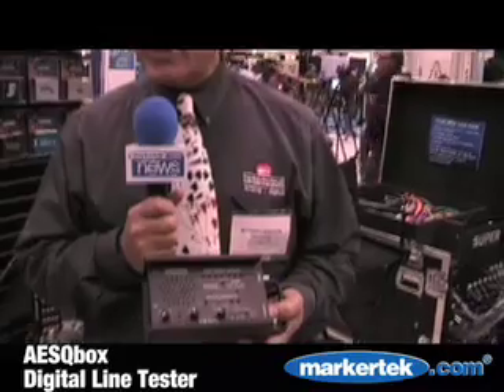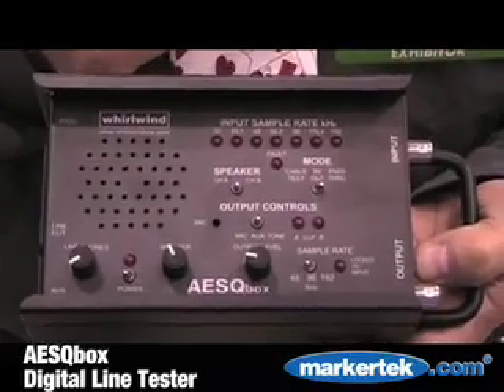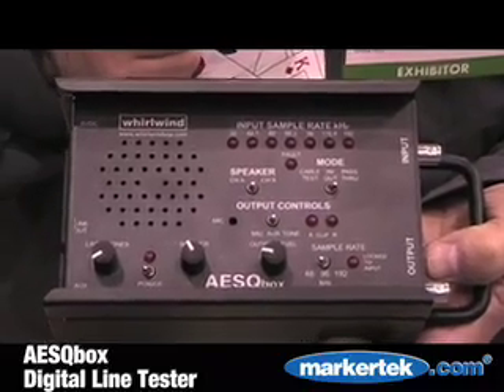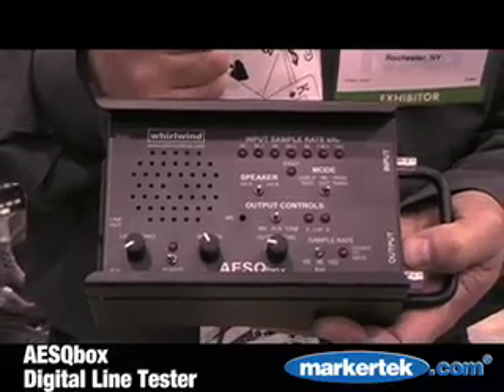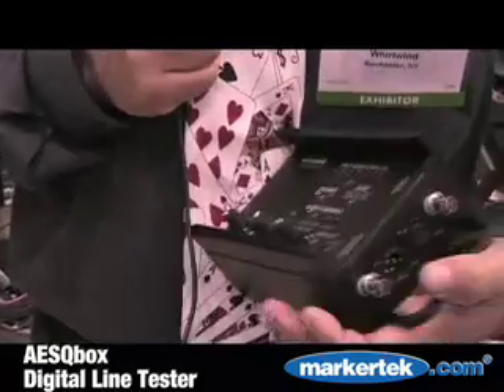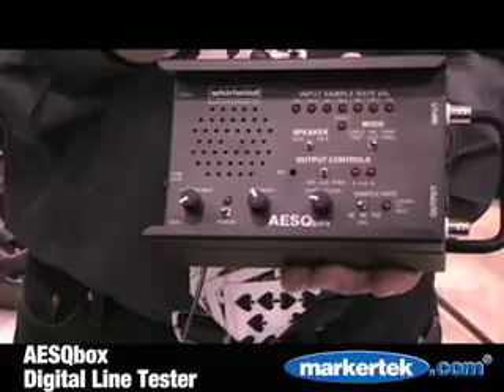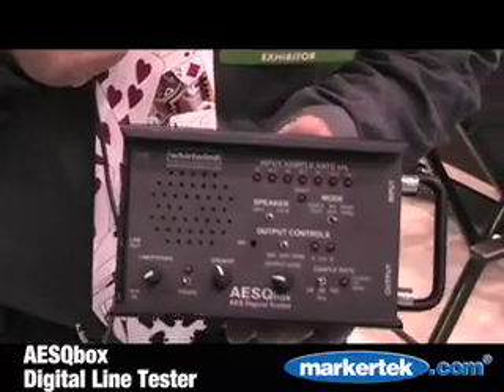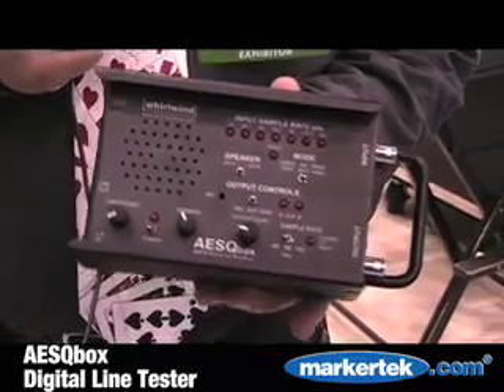Whirlwind AESQbox Digital Audio Line Tester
Markertek News Channel coverage of new products from Whirlwind at NAB 2007